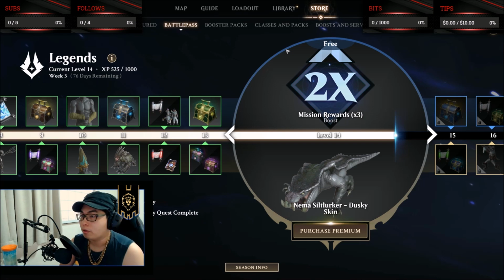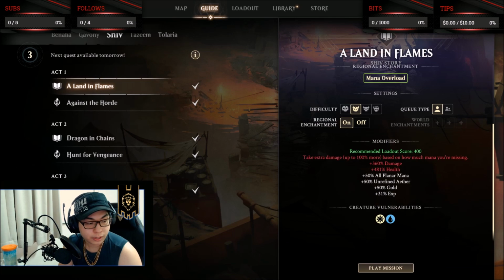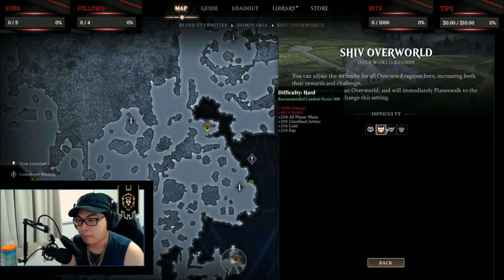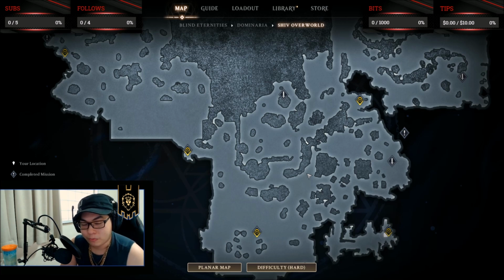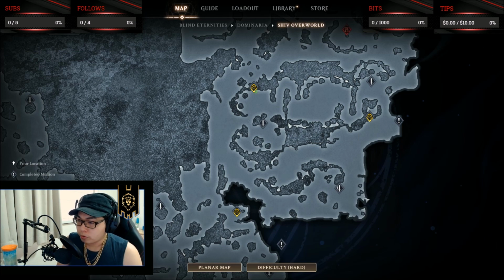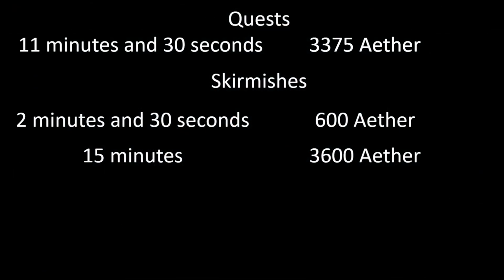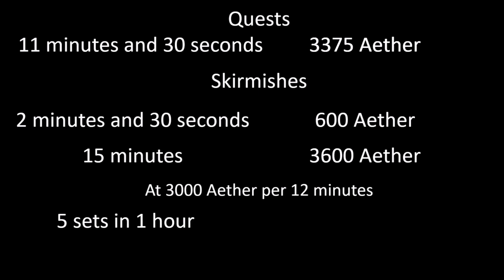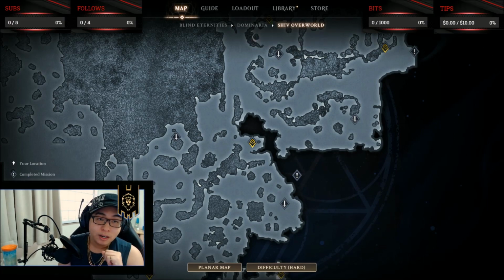Magic: Legends - Solo Aether Farming Guide - How to hit 50,000 per day EFFICIENTLY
Hi everyone,

I decided to make a guide on Aether Farming in Magic: Legends because I realise that many people actually can't hit the cap of the Aether very efficiently. So I went around timing things to determine how fast it would be possible to speed through and finish content at particular difficulty levels and through that, to get the Aether you need :D.

UPDATE: This GUIDE IS FOR BEGINNERS and goes only up to Hard Mode. Timings differ for Expert and Master and will be covered later :D

If the vid is too long, here is a SUMMARY:

12 minutes = approximately 3,000 Aether
So it takes 12 x 5 = 60 minutes to get 3,000 x 5 = 15,000 Aether
You make 15,000 Aether per hour which in turn lets you get 45,000 Aether in 3 hours.
The remaining 5,000 should be from the daily quest for the battle pass :D.

Basically in 3 hours of play, you should get your 50,000 per day.

Tips help to support me as I create content full time, my link is